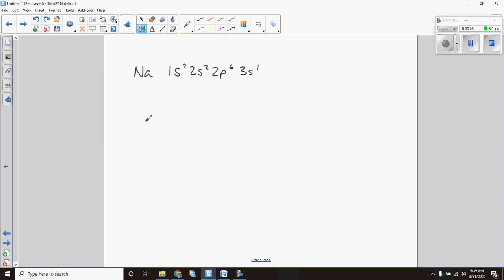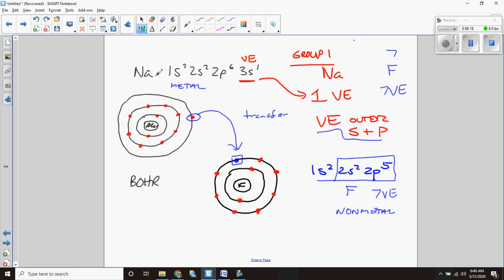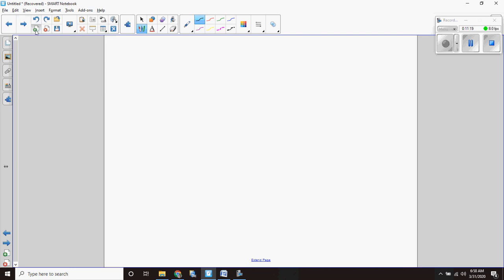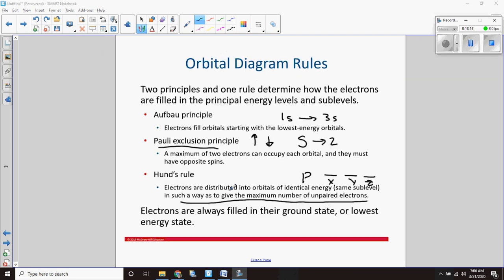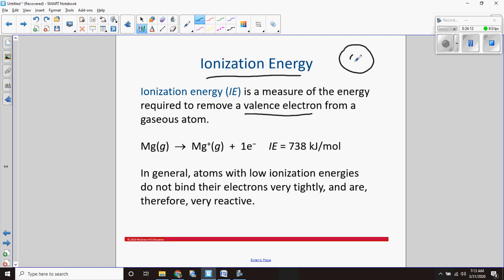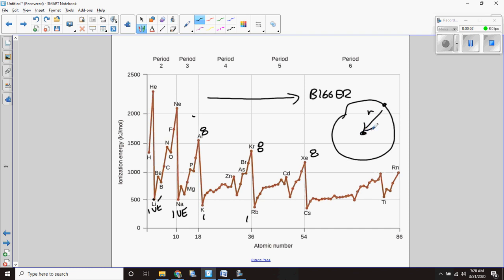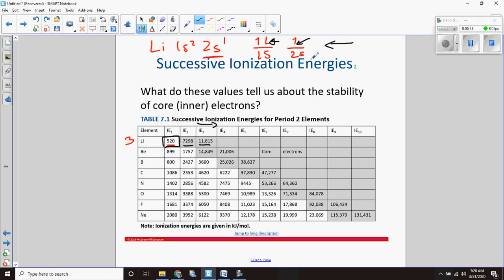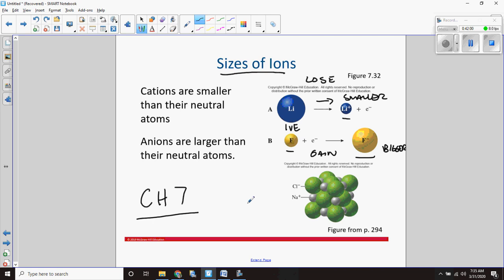chapter 7 lecture 3 of 3 waves light and electrons